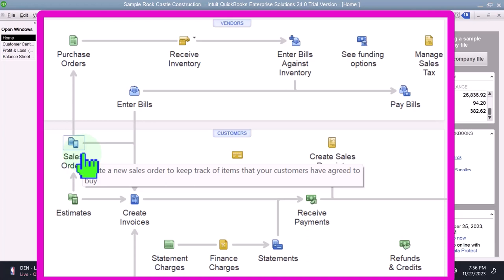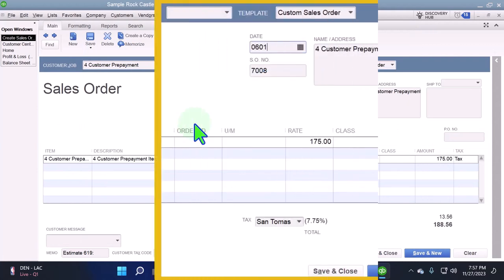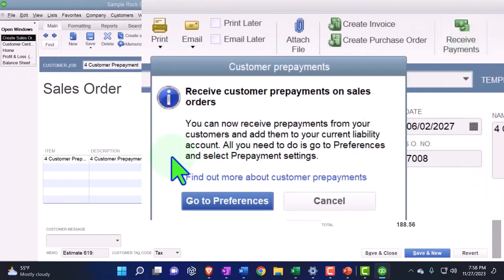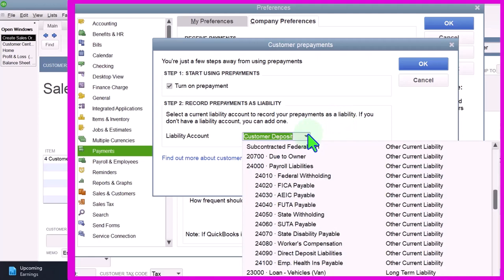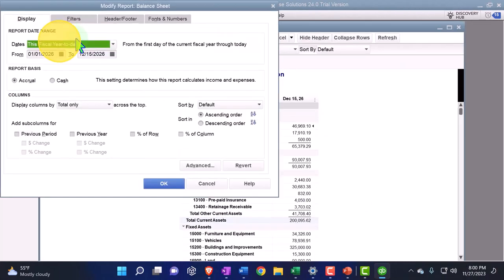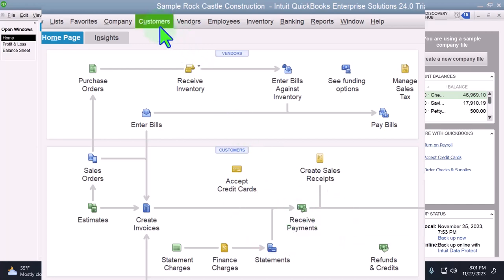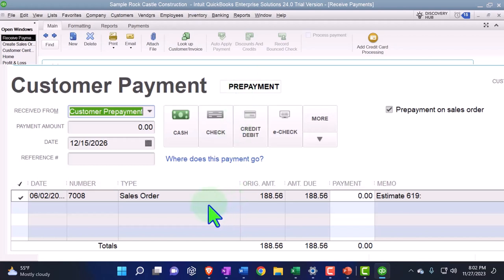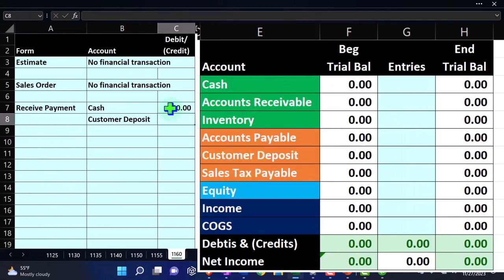Customer Prepayment Estimate, Sales Order, Receive Payment 2 QuickBooks Desktop 2023